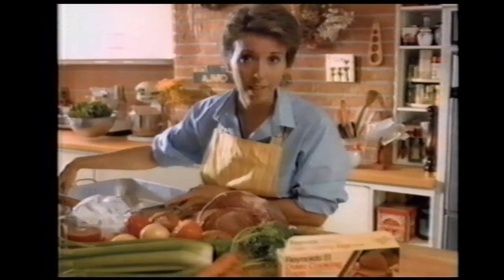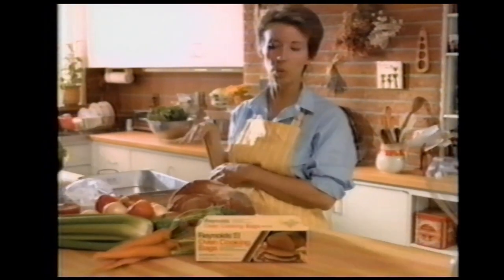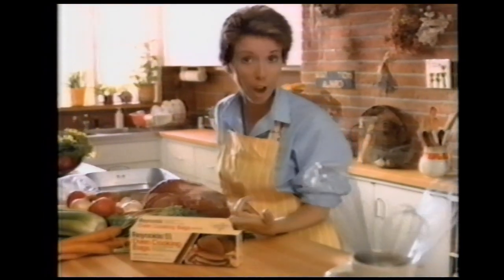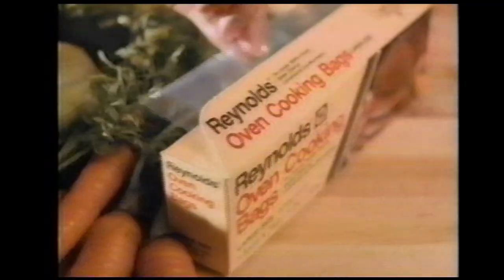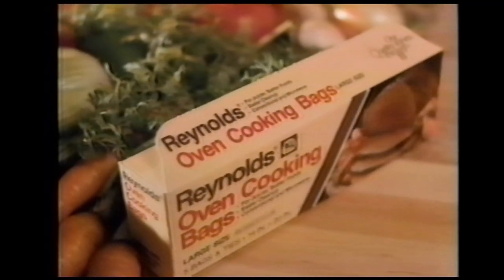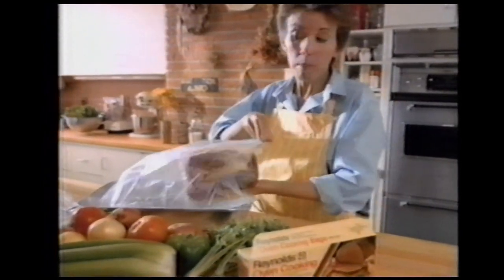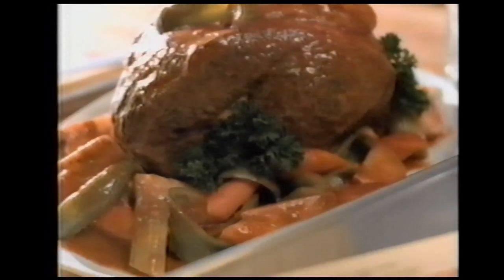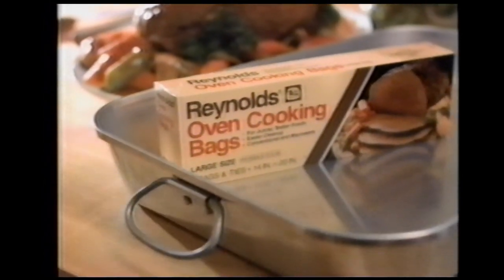November 1986 - Reynolds Oven Cooking Bags Commercial